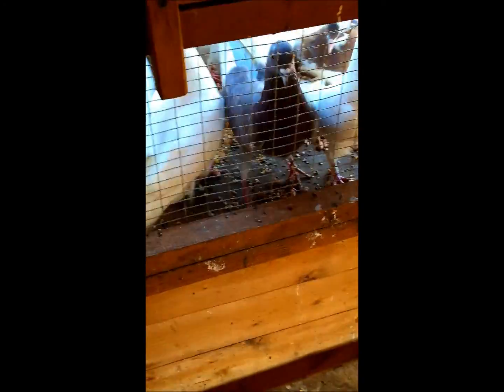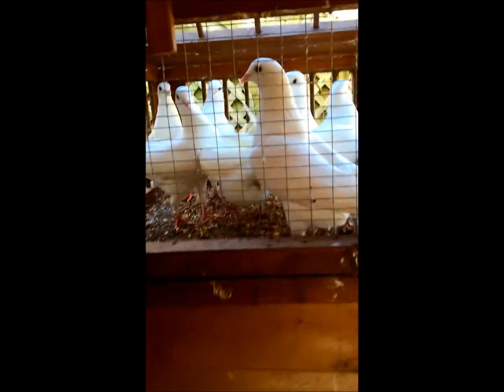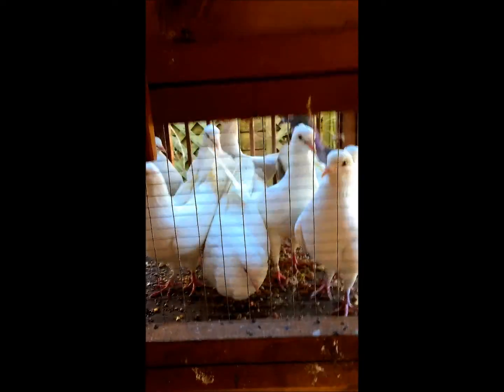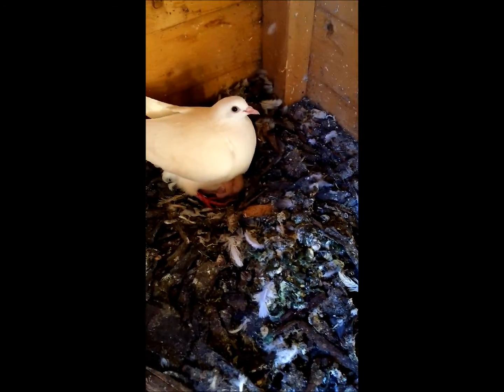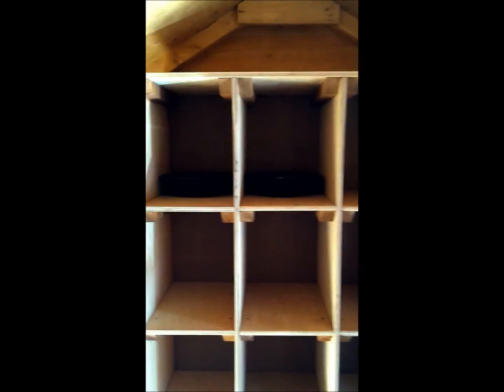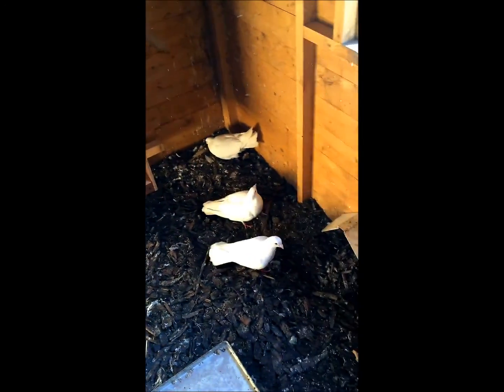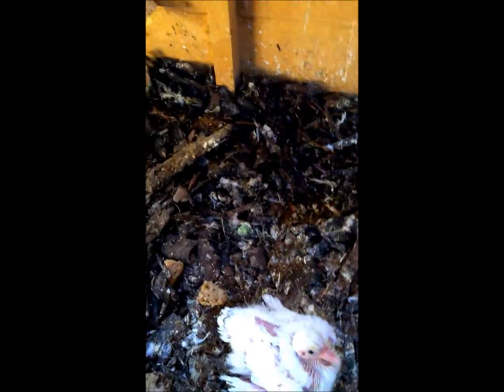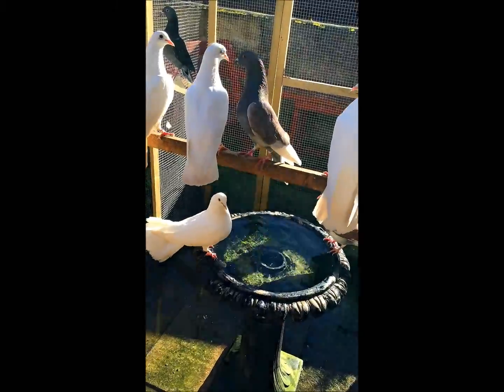sputnik trap pigeon loft shed white doves pigeons squabs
Watch my white doves and pigeons with their squabs pop into the sputnik one way trap and then be released safely back into the loft shed to enjoy their breakfast.